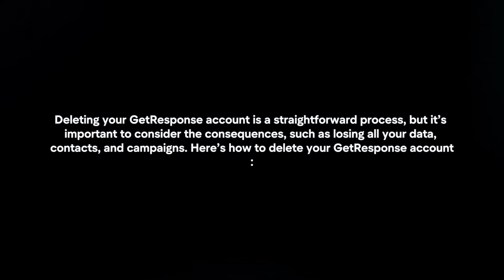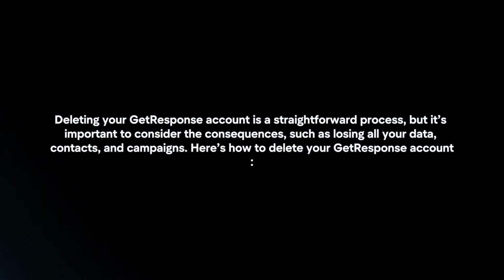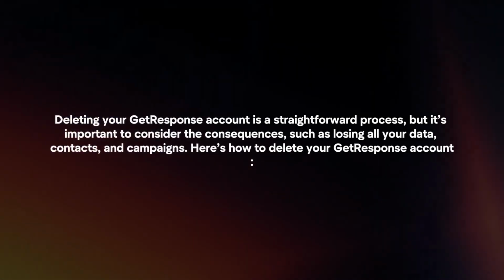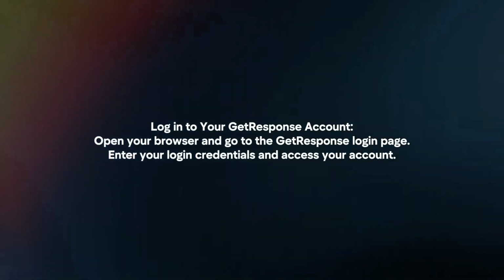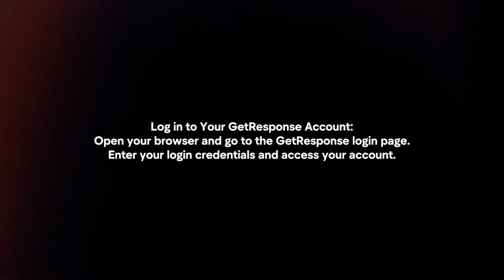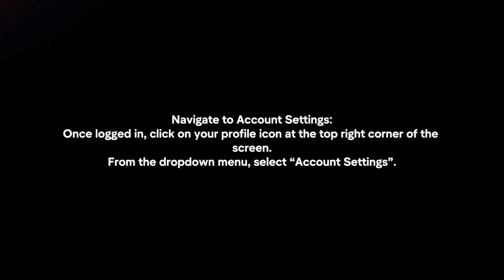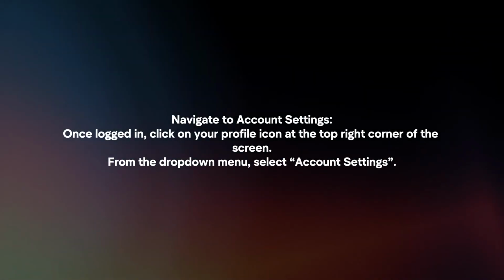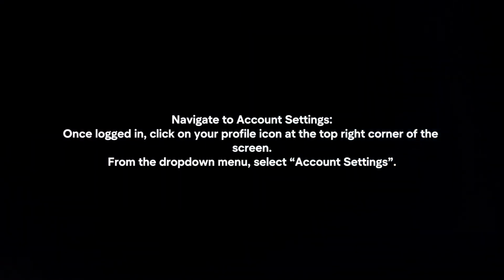How To Delete GetResponse Account (2025)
In this video I will explain How You Can Delete GetResponse Account In 2025.